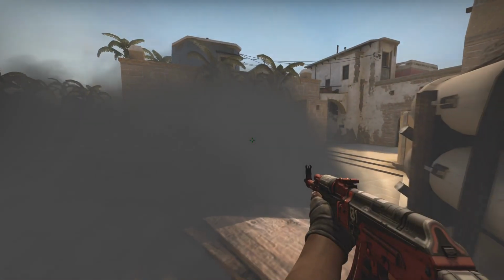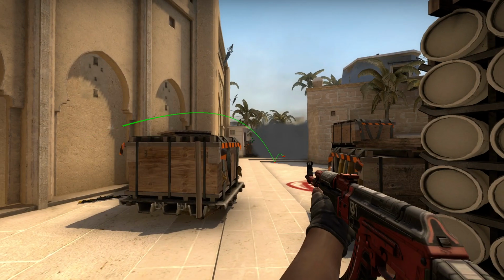csgo tips #42: playing firebox post-plant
made up some neat tricks for this really not amazing spot